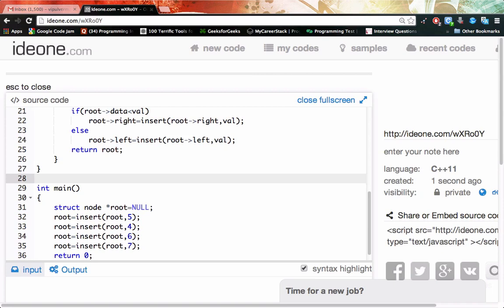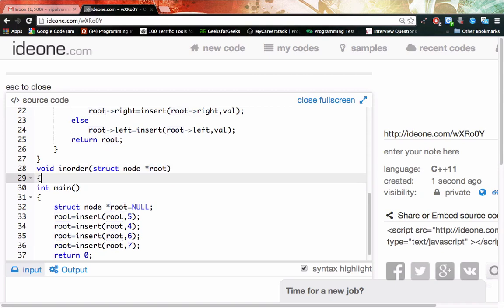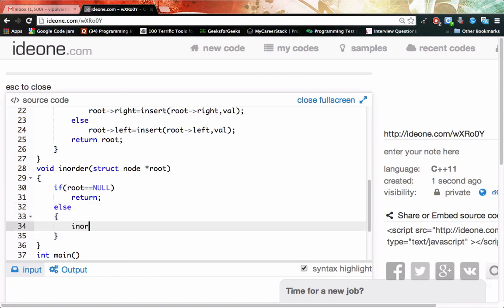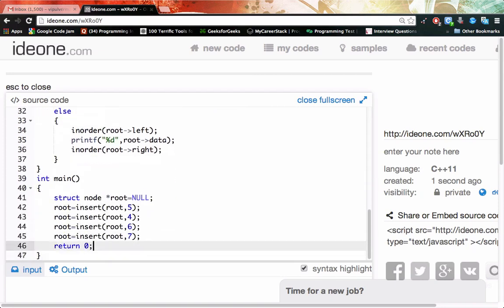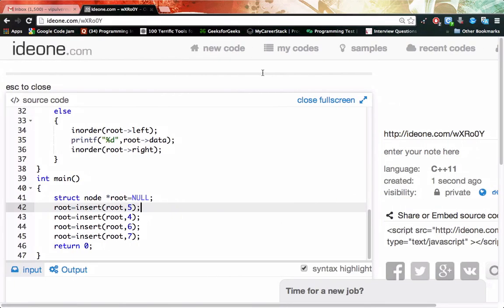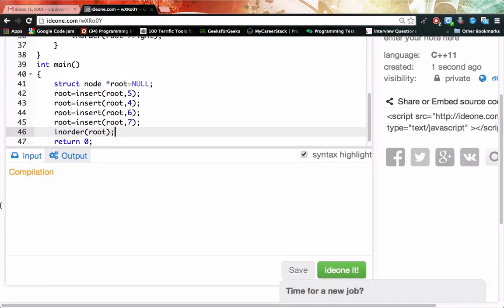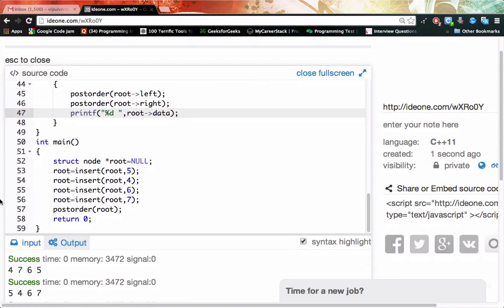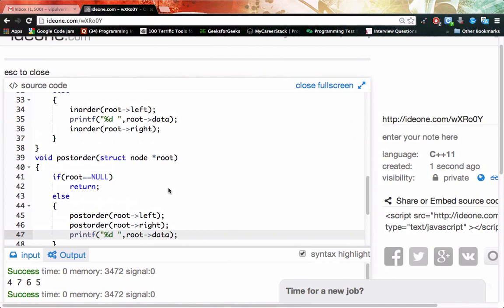Recursive Tree Traversals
Inorder Traversal,
PreorderTraversal,